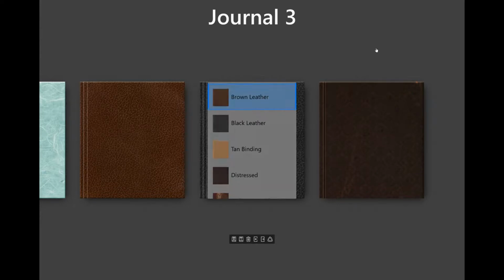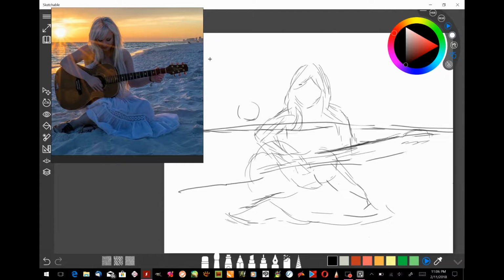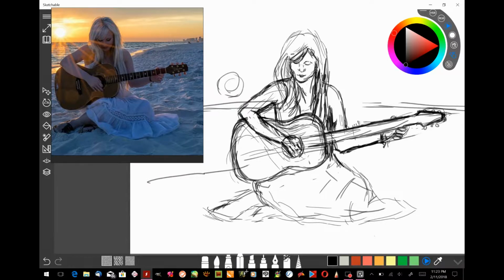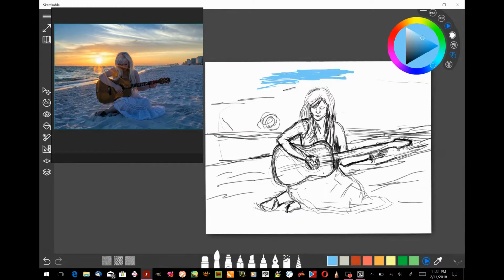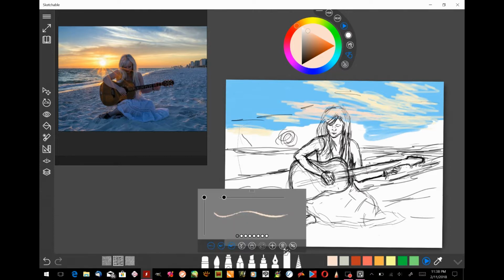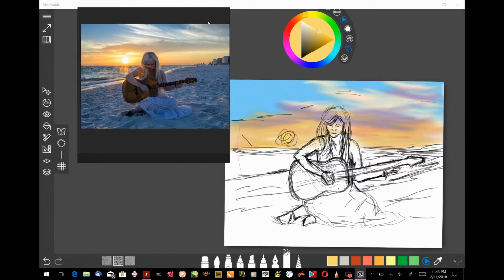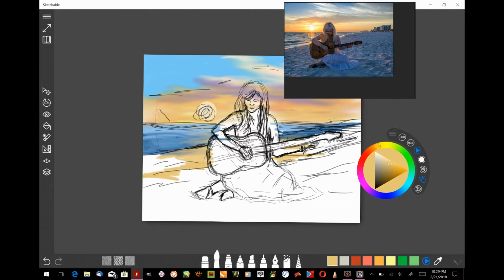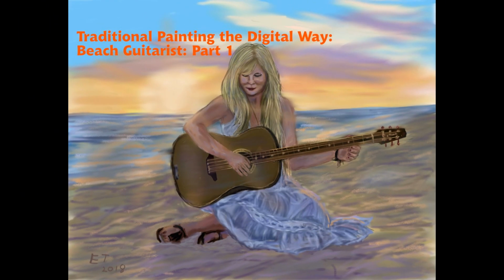Traditional Painting the Digital Way: Beach Guitarist: Part 1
Here is a brand new painting in my "Traditional Painting the Digital Way" series. For this video I will be painting a woman playing the guitar on the beach using the Windows Sketchable app. Part One will cover sketching the figure and painting the sky, ocean, and beach.
In this video I will attempt to teach traditional and digital painting techniques using the Windows painting app Sketchable. Both digital and traditional painting techniques are discussed in this video.
This painting was created on my Surface Pro 3 tablet.